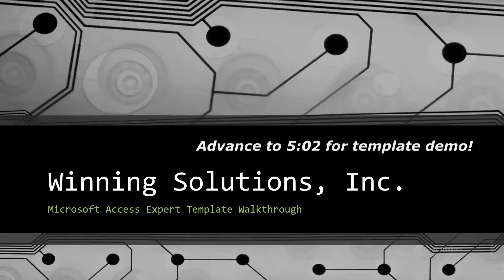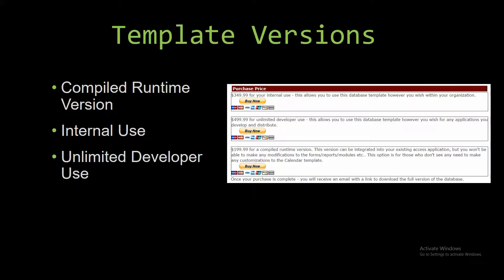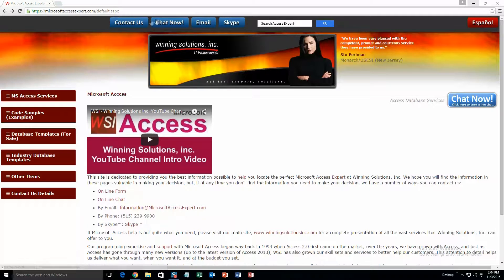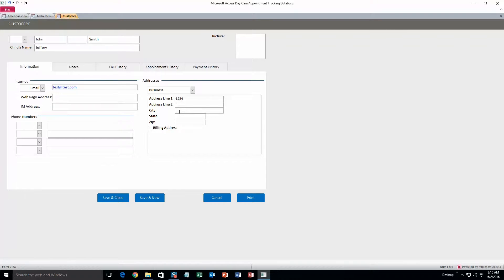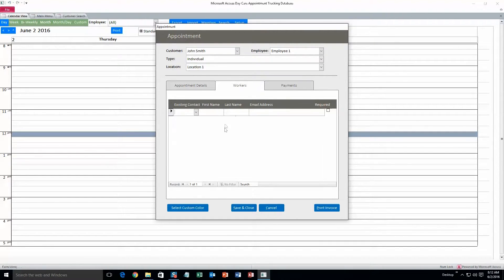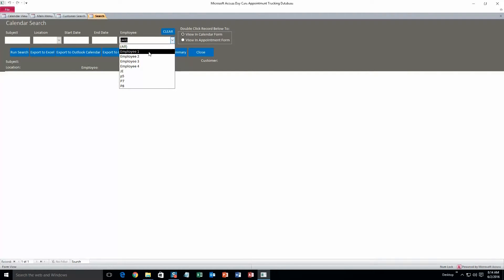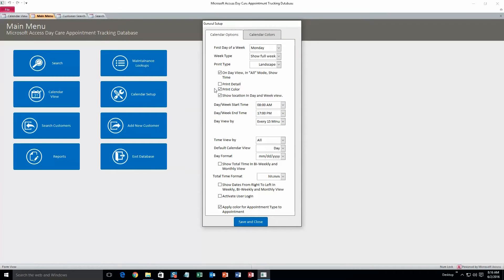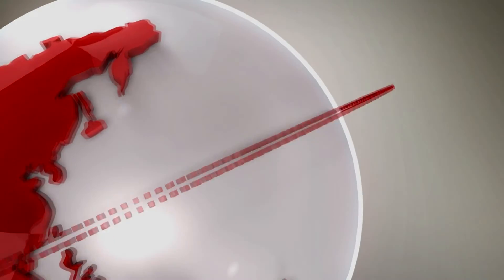Microsoft Access Day Care Appointment Tracking Database Template